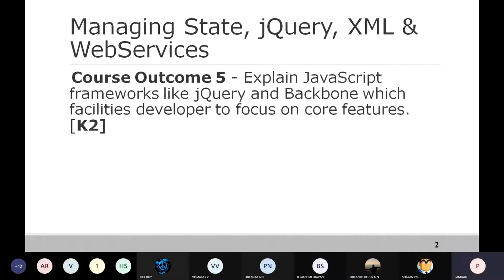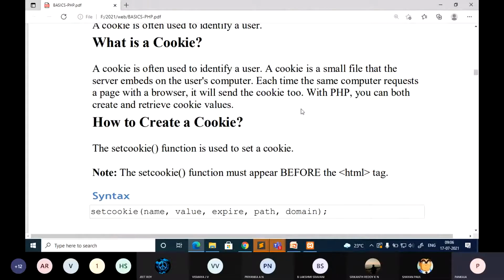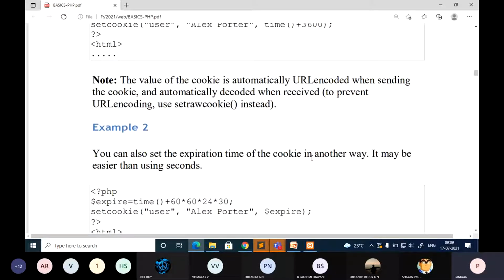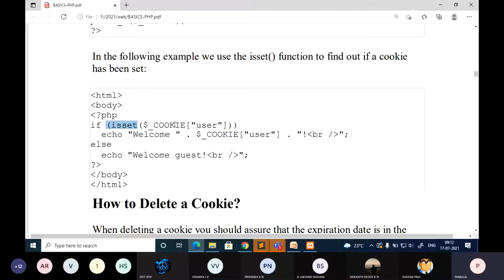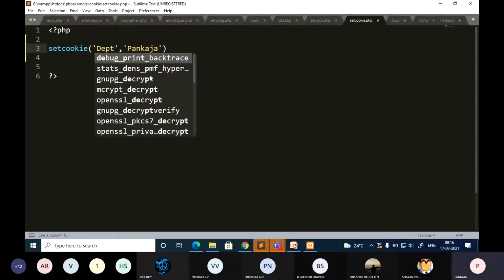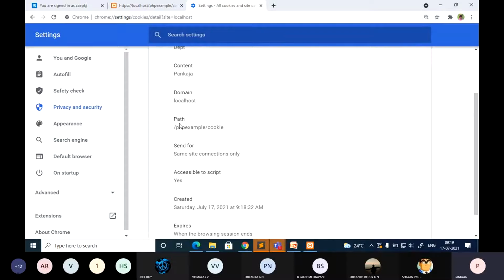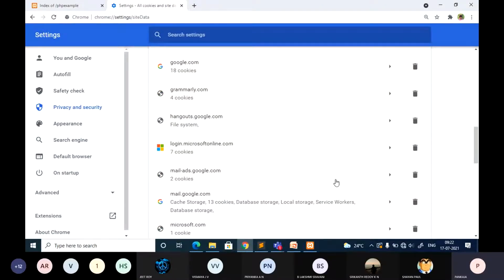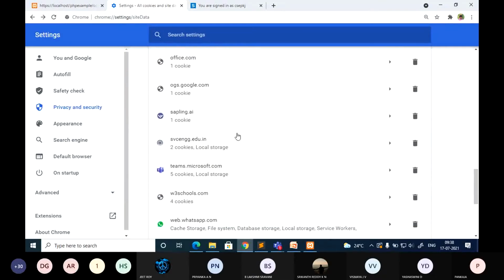41. cookies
cookies